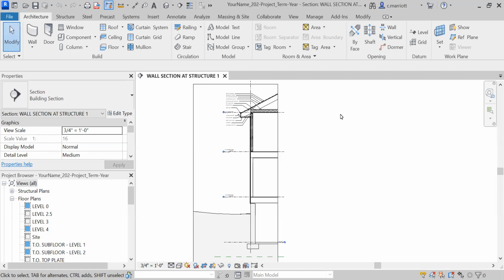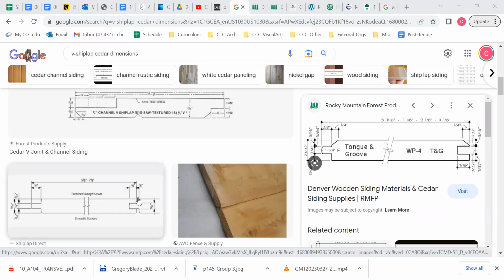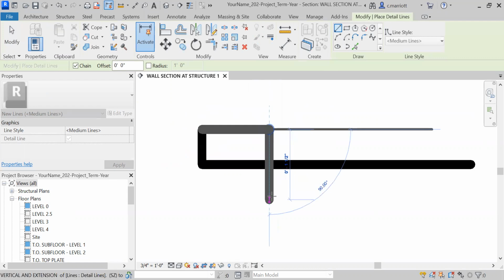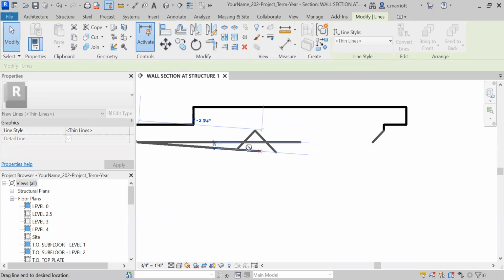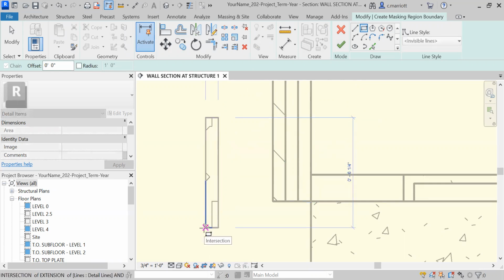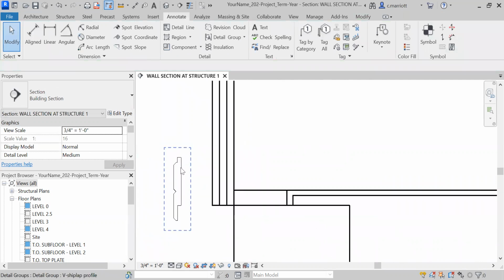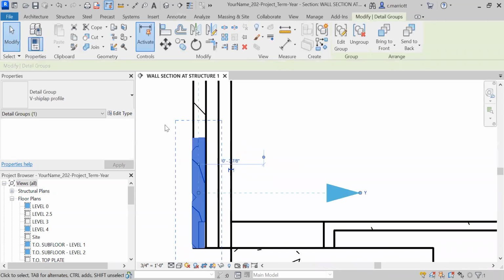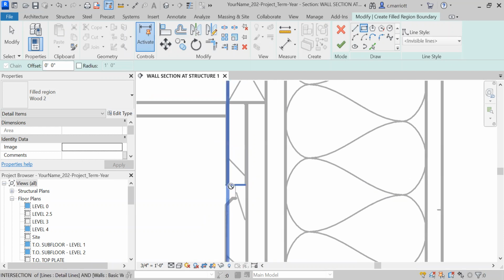Revit: Siding Profile